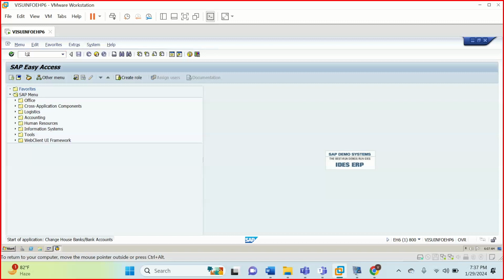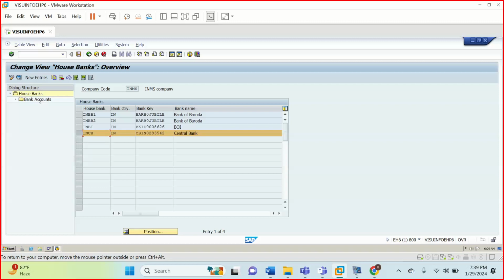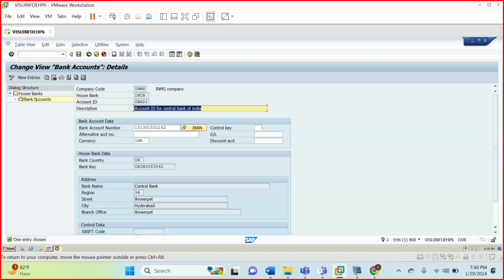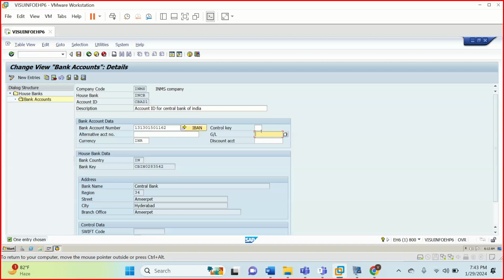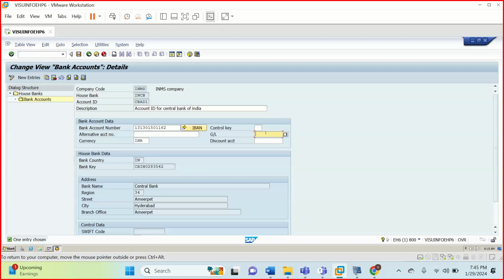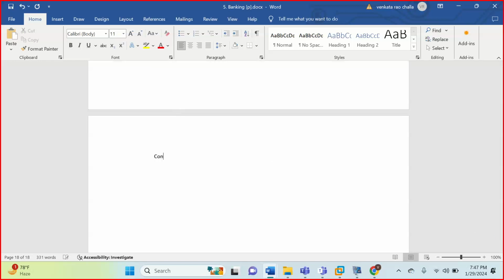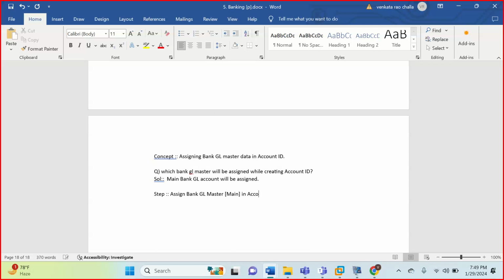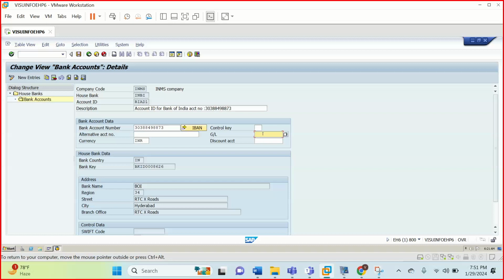TECH MENTORS : SAP FI (House Banks) Demo class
Welcome to Tech Mentors, your premier destination for comprehensive SAP training. 🚀

📚 About Us: At Tech Mentors, we pride ourselves on being a leading SAP coaching institute committed to empowering professionals with the skills needed to thrive in today's dynamic business environment. With a proven track record of success, our experienced trainers and cutting-edge curriculum ensure a transformative learning experience.

🔍 Why Choose Tech Mentors?
✅ Industry-Expert Trainers: Learn from seasoned professionals with extensive hands-on experience in SAP.
✅ Comprehensive Curriculum: Our carefully crafted courses cover the entire spectrum of SAP modules, providing a well-rounded education.
✅ Real-world Projects: Gain practical insights through hands-on projects that simulate actual industry scenarios.
✅ Flexible Learning: Choose from flexible schedules and online/offline options to suit your busy lifestyle.
✅ Placement Assistance: Our dedicated placement cell works tirelessly to connect our graduates with exciting career opportunities.

🎓 Courses Offered: 🔸 SAP FI 🔸 SAP S/4HANA 🔸 SAP Fiori

🌟 What Sets Us Apart? Our commitment to excellence, personalized attention, and a passion for nurturing talent make Tech Mentors the preferred choice for SAP training. Whether you are a seasoned professional looking to upskill or a beginner eager to enter the SAP arena, we have the right program for you.

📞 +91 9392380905